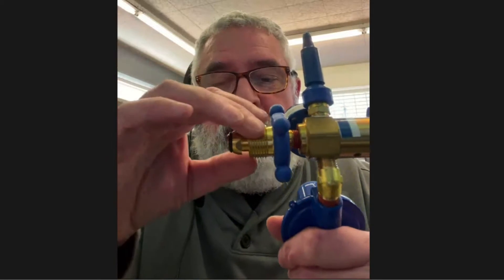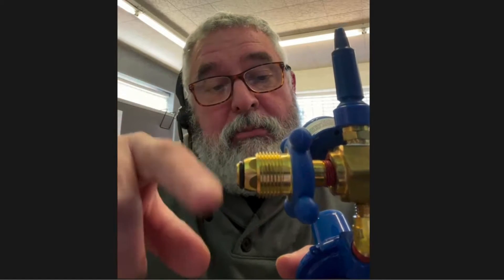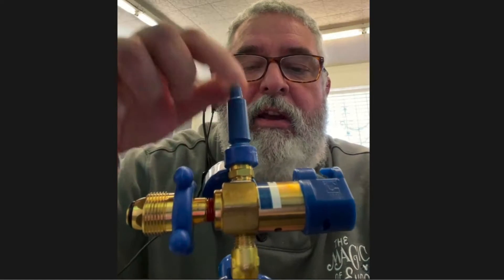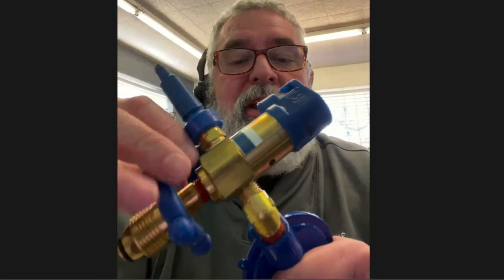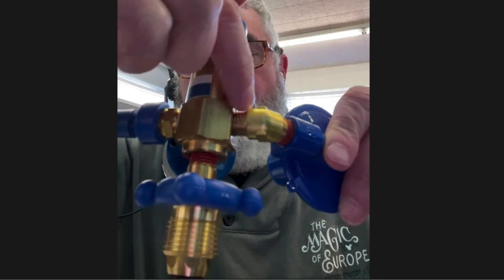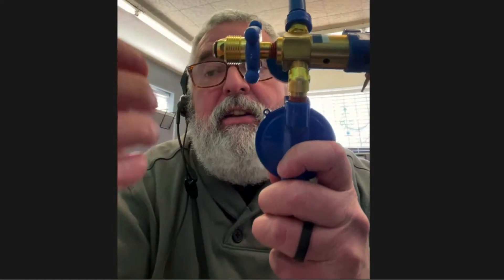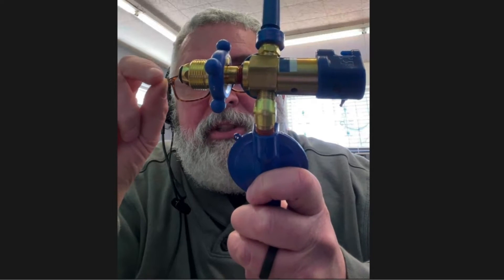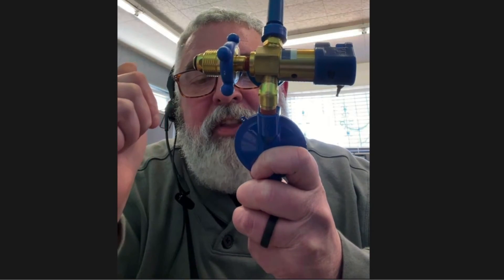Balloon Basics - Leaking Helium Regulators?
Craig responds to a question about leaking helium regulators, how to figure out where the leak is coming from, and ways to fix the problem.

Let us know if you have questions - we'll always do our best to respond ASAP. Thanks for the question, @latinpower10!

Loftus International is a wholesale-only business. To see prices or order products, contact our Sales team to get your business set up in our system.

We do not sell retail.